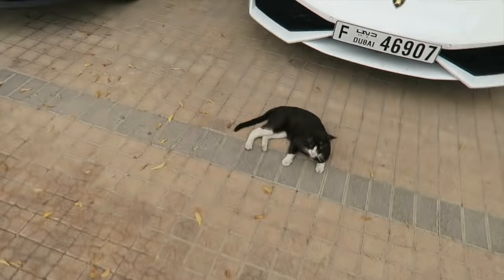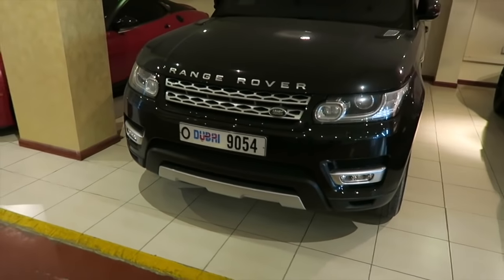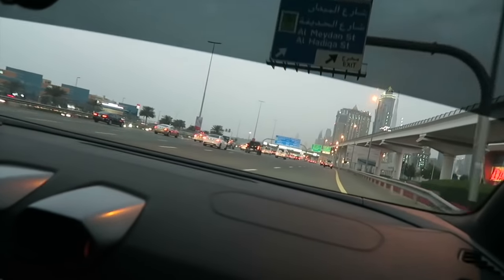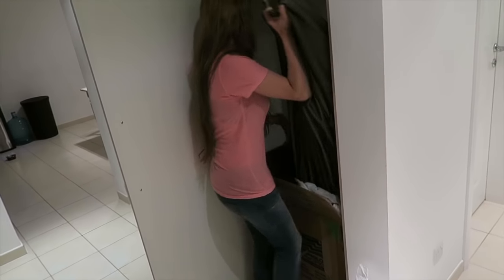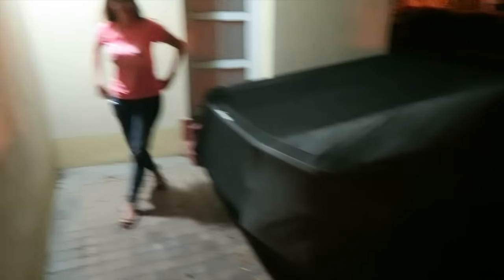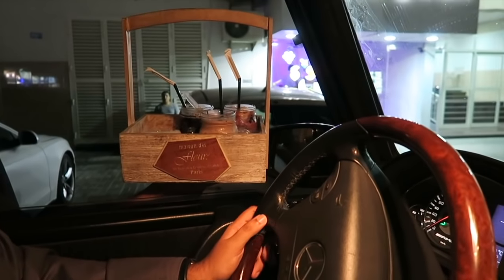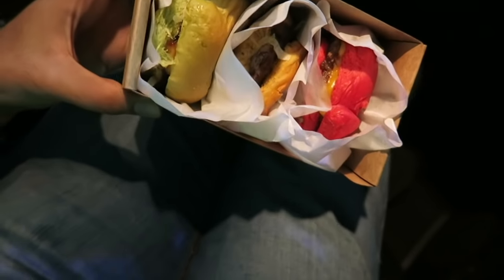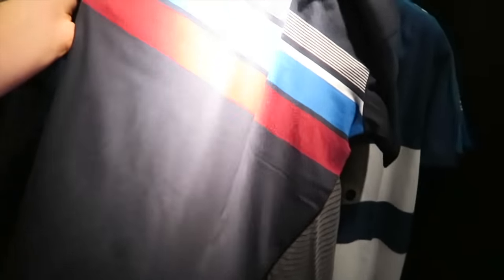Riding a Mercedes G-Wagon !!!